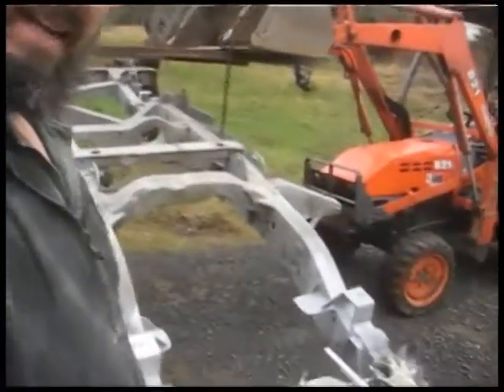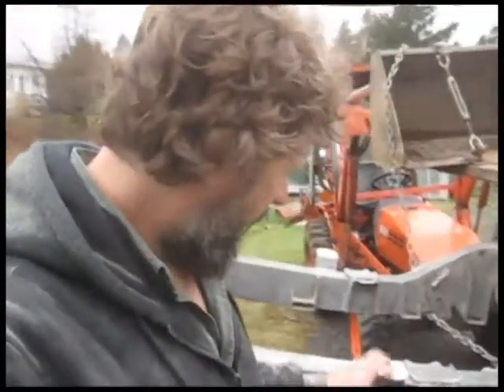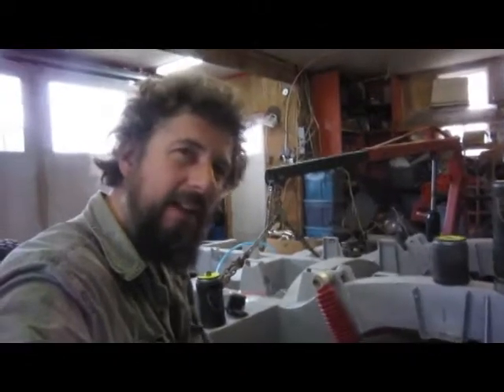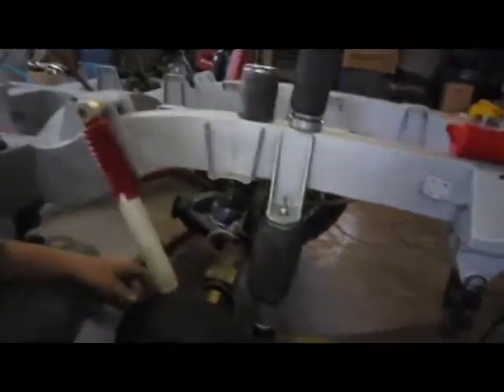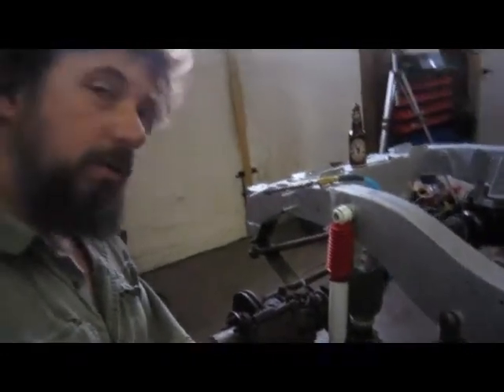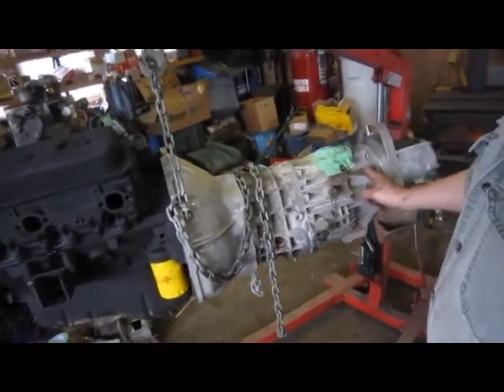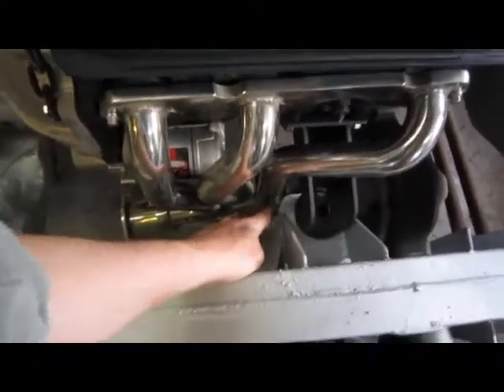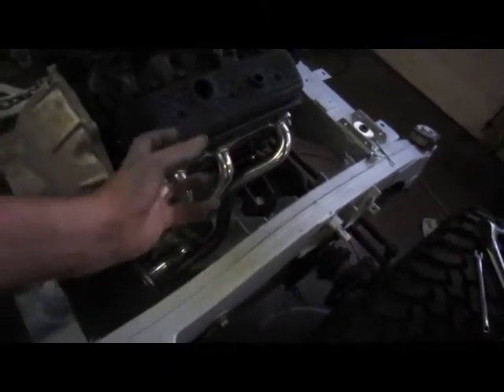4.3 Chevy V6 in a Series Rover - Part 9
A collection of videos describing the process of putting a 4.3
Chevrolet V6 engine and a NV3550 5 speed in a Land Rover Series II 109.
As well as several other modifications along the way.